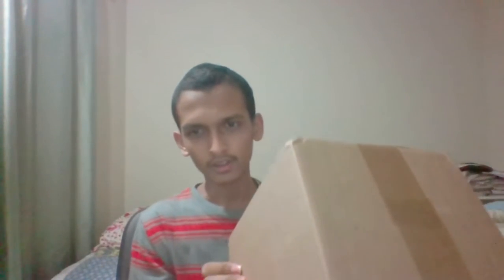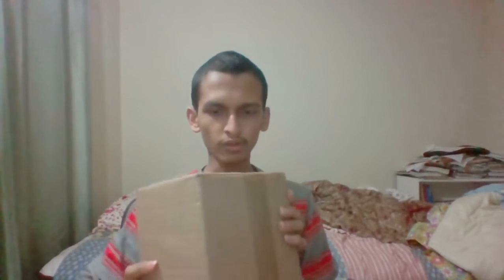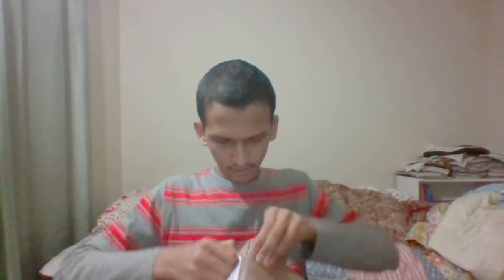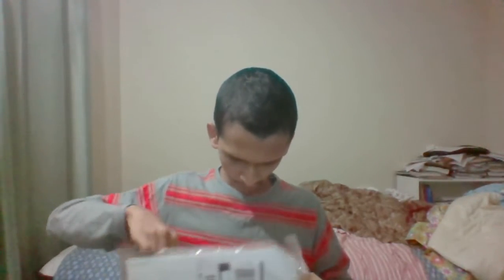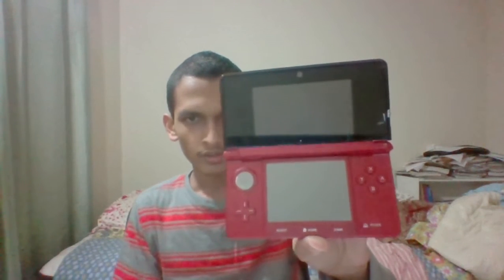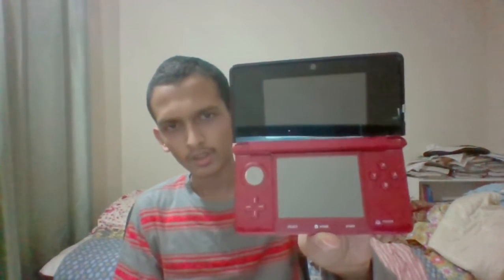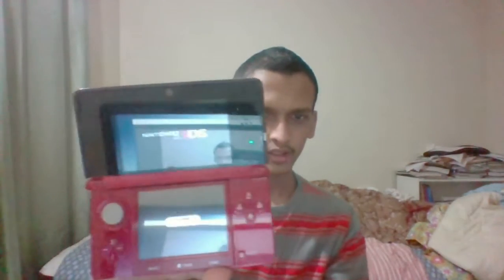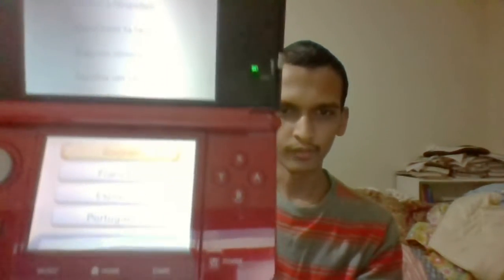NINTENDO 3DS UNBOXING!!!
Finally got something that I've been waiting for a very long time:D